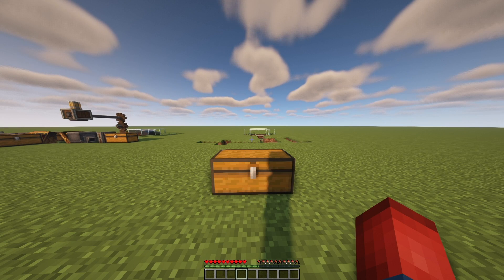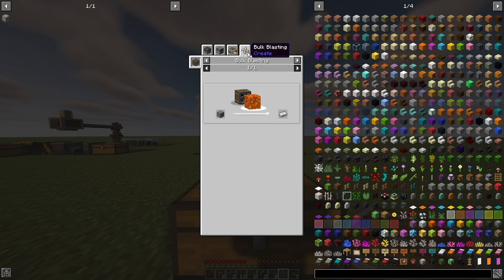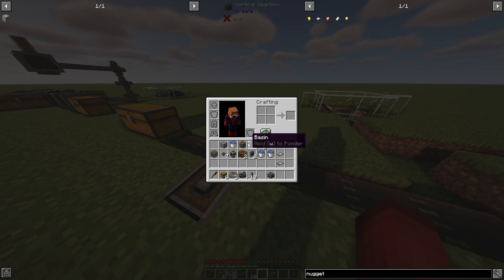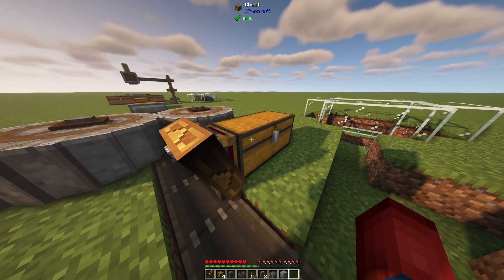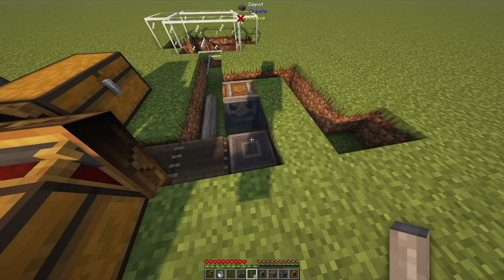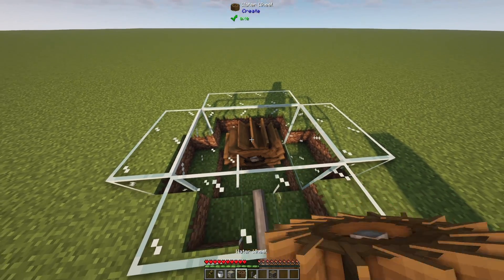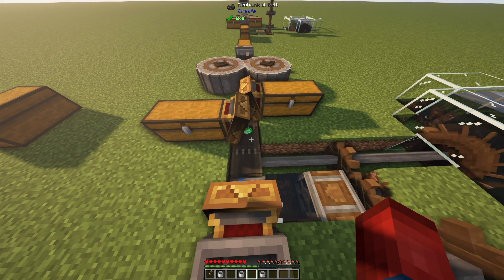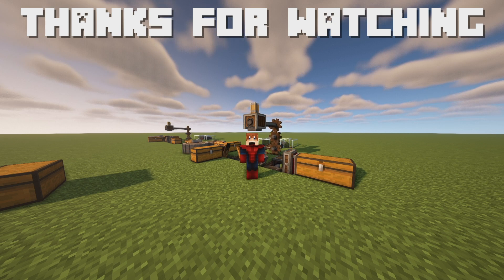Minecraft Create Mod Tutorial - Ore Processing System Ep 30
In this tutorial, I talk about how to automate the ore processing system inside of the create mod. I talk about how you can use the crushing wheel, encased fan, and mechanical press to wash ores into nuggets. This automated ore processing system will allow you to duplicate your ores without them despawning on the ground. This Ore Processing system can have an input of diamonds, iron, gold, emeralds, quartz, copper, zinc, and all ores possible in Minecraft! The Minecraft Create Mod is an advanced mod that has a ton of potential after only releasing a couple of months ago which allows us to make this automated ore processing system.

Items You Need:
- 2 Andesite Funnels
- 2 Vertical Gearboxes
- 2 Mechanical Belts
- 13 Shafts
- 3 Brass Funnels
- 2 Water Wheels
- 1 Mechanical Press
- 1 Encased Fan
- 7 Cogwheels
- 2 Crushing Wheels
- 2 Filters
- 1 Basin
- 1 Gearbox
- 1 Depot
- 1 Cobblestone
- 8 Chests
- 1 Wrench
- 3 Water Sources

- darkqween
- Harkay
- Big Borb
- Zomb Cakes
- 弗兰克吴
- Jack Trent

Timestamps:
0:00​ Introduction
0:25 Items You Need
1:22 How Ore Processing Works
2:26 How To Build
9:18 Machine Working
10:45 Outro